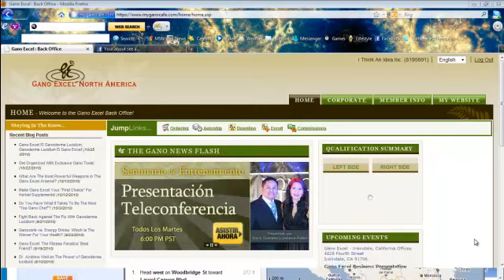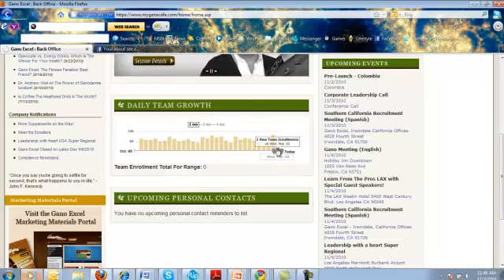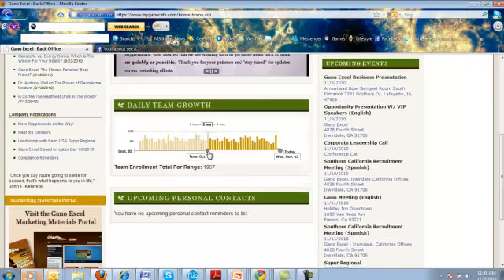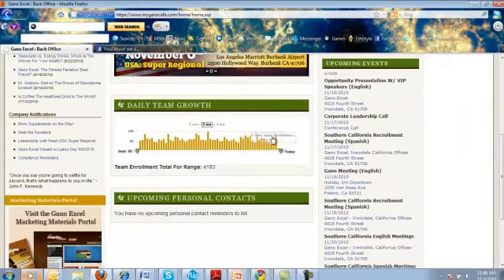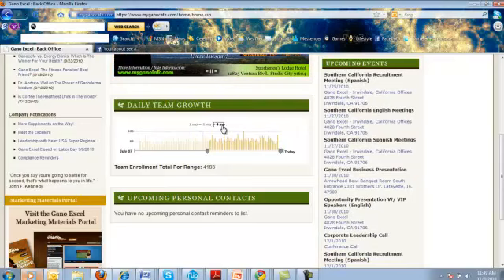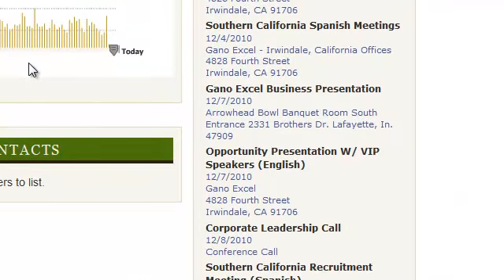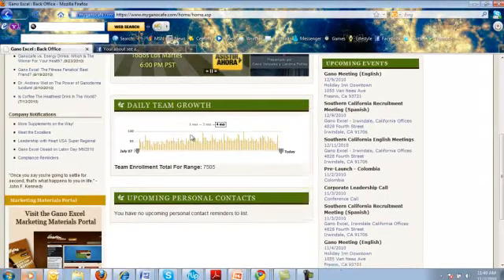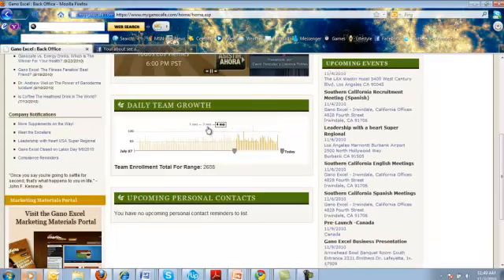Potential Growth / Join one of the FASTING GROWING TEAMS !!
Join one of the fast growing teams !